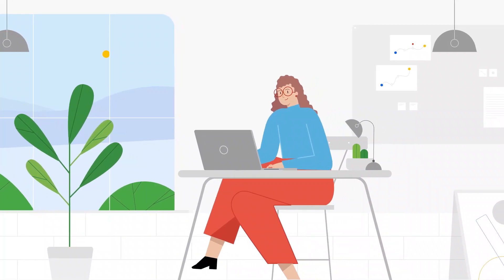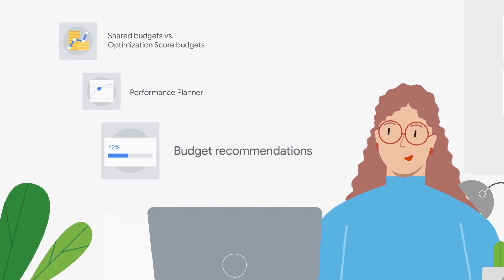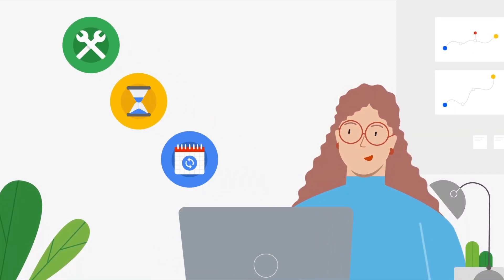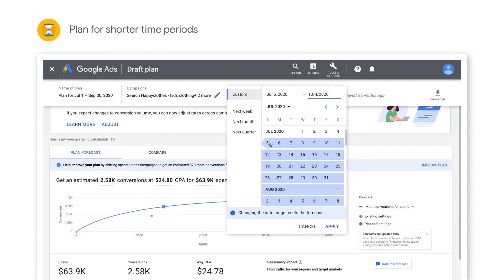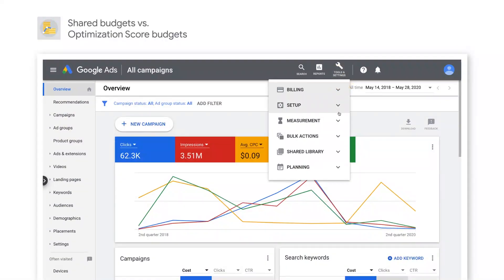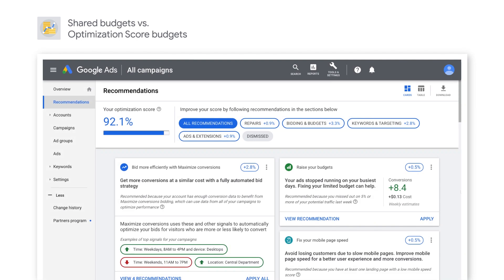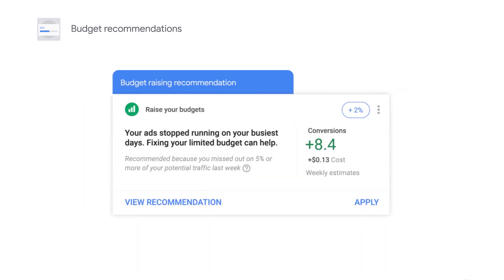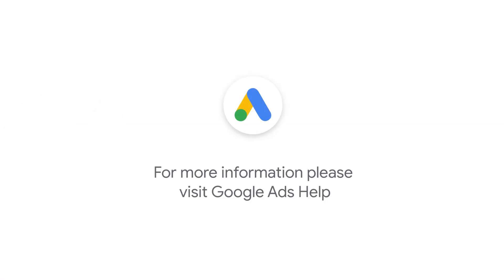Google Ads Tutorials: Managing Search budgets in dynamic times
To ensure your top-performing campaigns are efficient and don't miss out on potential conversions, it's important to plan and optimize your Search budgets. In this video, learn three key budget best practices:

1) Forecasting with Performance Planner
2) When to use Shared budgets vs optimization score budget recommendations
3) Budget recommendations available in optimization score